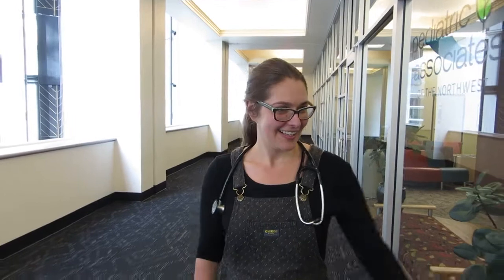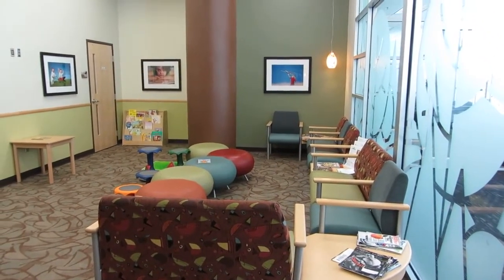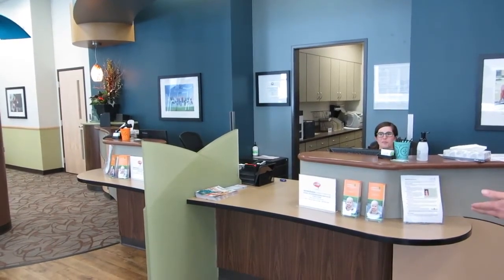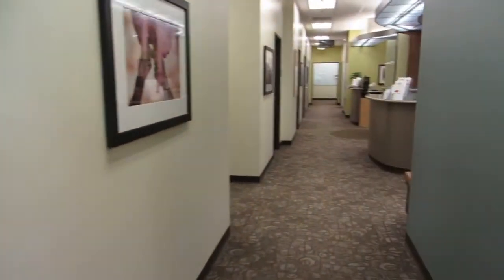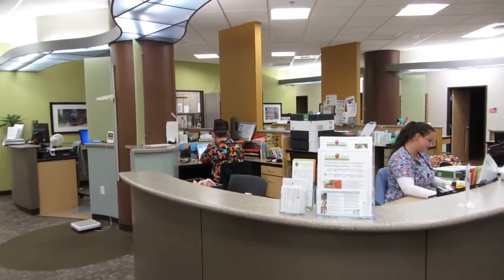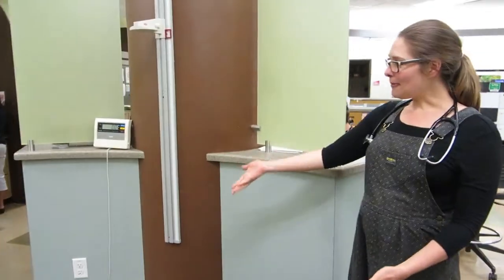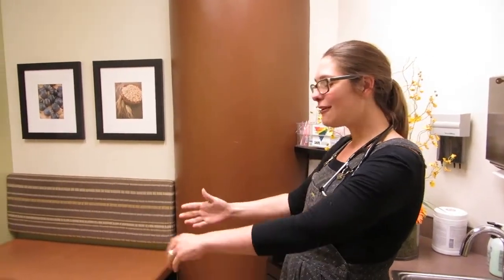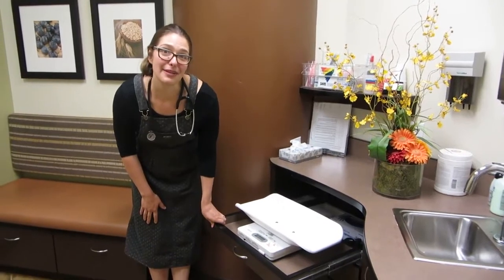Pediatric Associates of the NW: Introduction to visit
View a sneak peak of what to expect for your first visit at visiting Pediatric Associates of the NW.